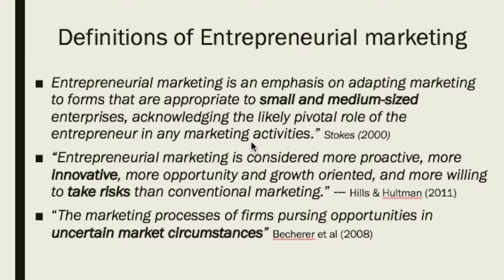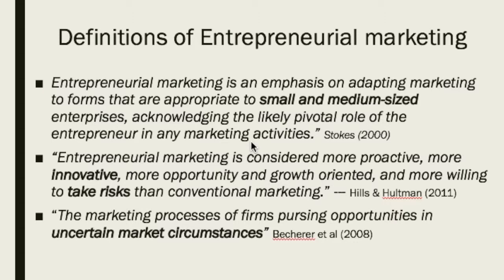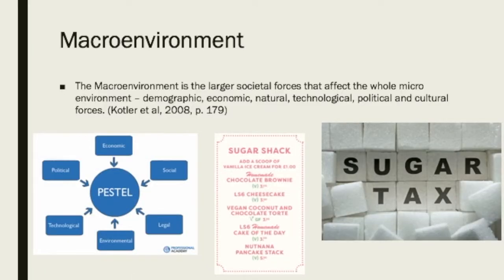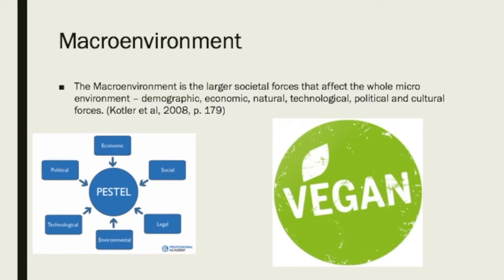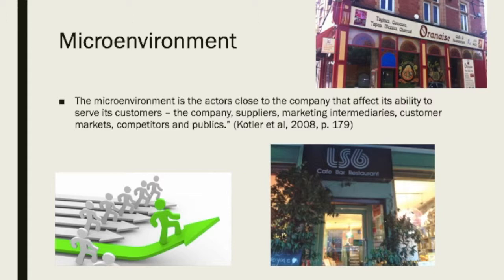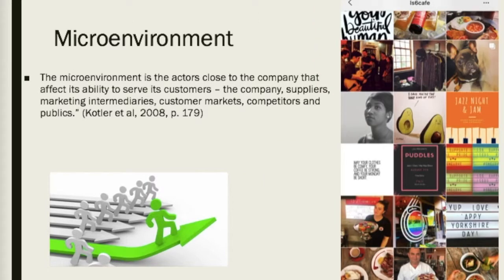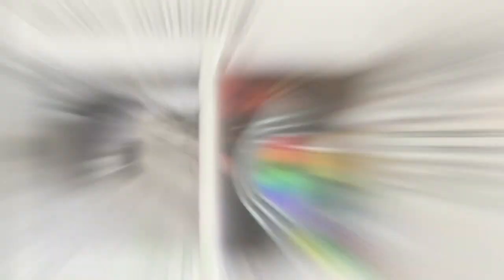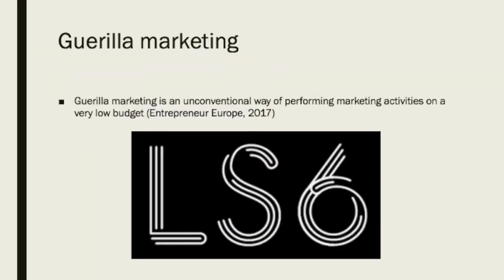Entrepreneurial marketing vlog c3505186